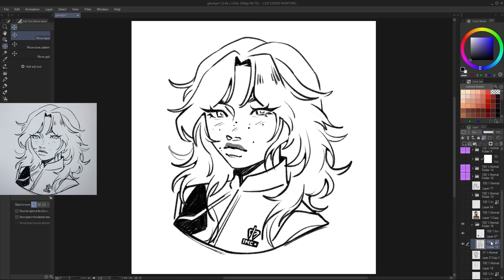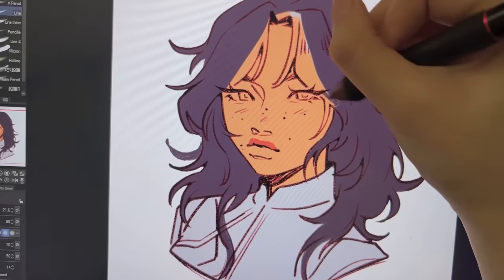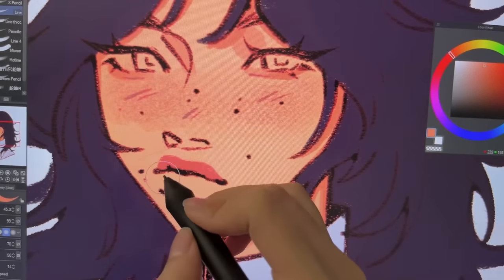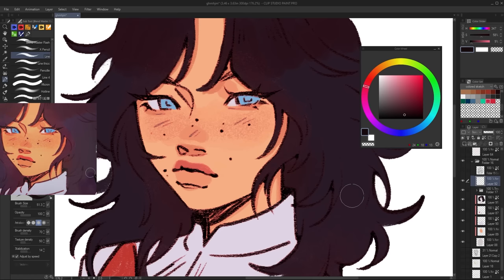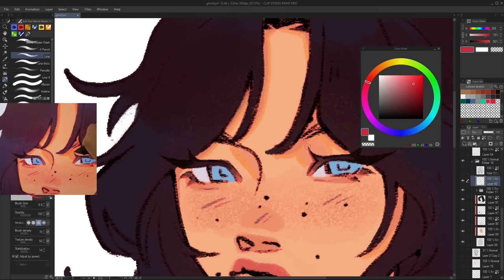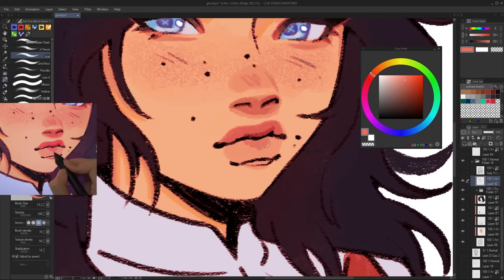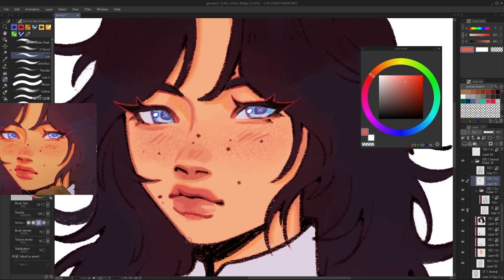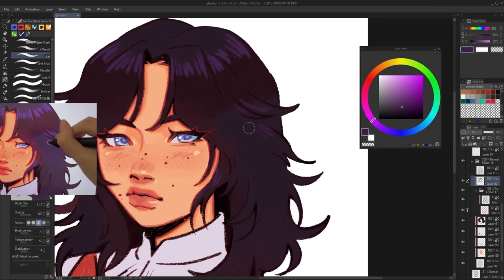♡ my coloring process explained | CLIP STUDIO PAINT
a detailed explanation of my digital art coloring process

this piece was commissioned !
she is NOT saebyeok from squid game

☆  PROGRAMS AND BRUSHES ☆
Clip Studio Paint
Kamvas 13

☆  MUSIC
♪ Onion (Prod. by Lukrembo)